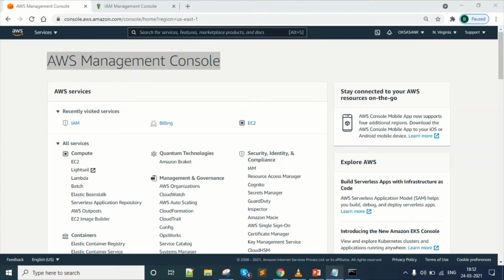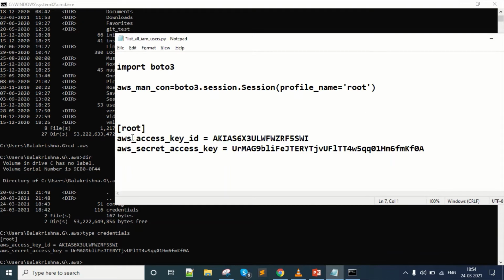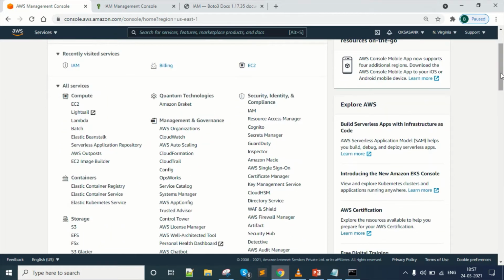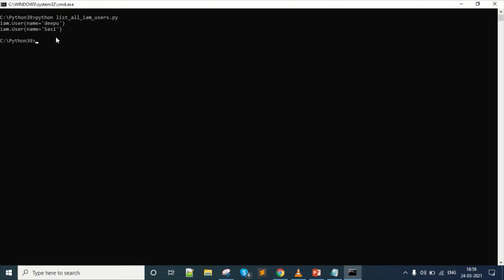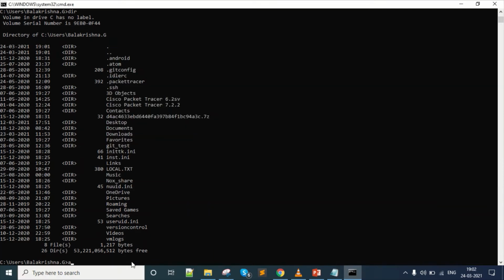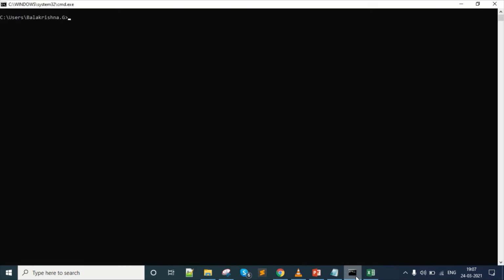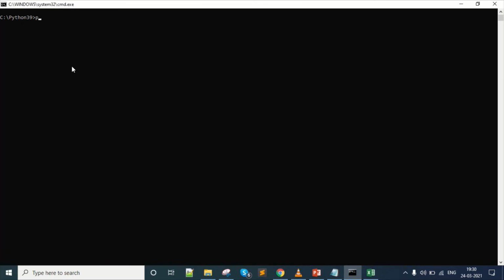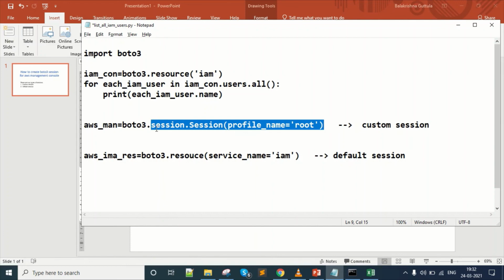How to list iam users using boto 3 resource object | list iam users using python aws boto 3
In this vedio, we are going to learn how to define the boto3 session.
and different types of sessions.
1.default session
2. custom session
using boto 3 session  list the iam users.